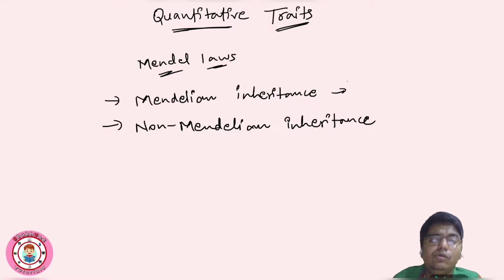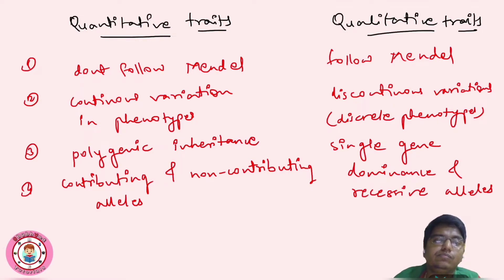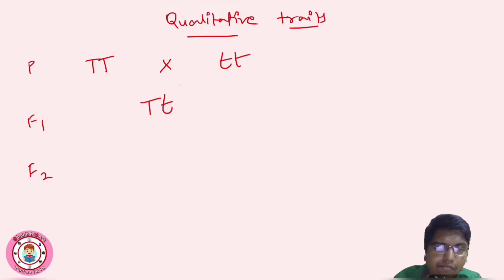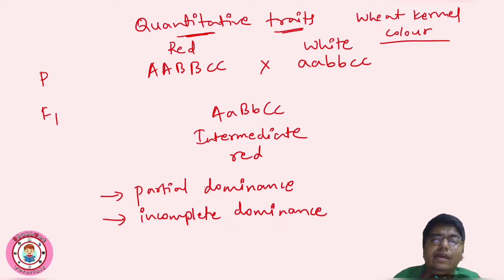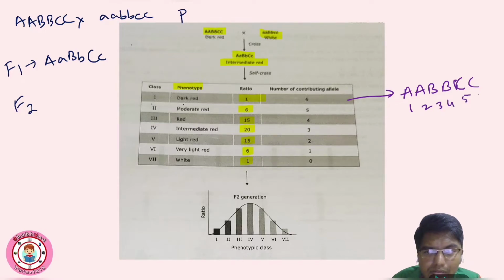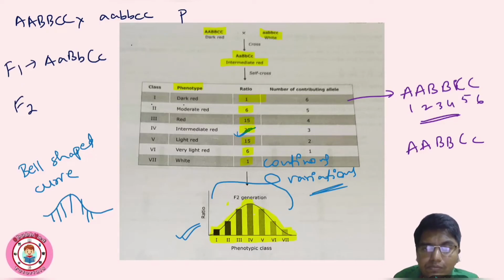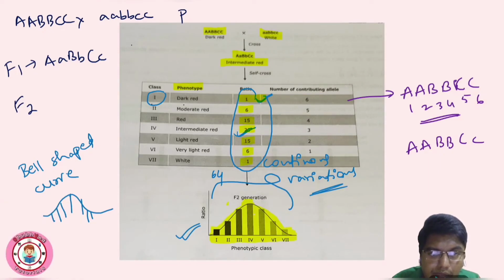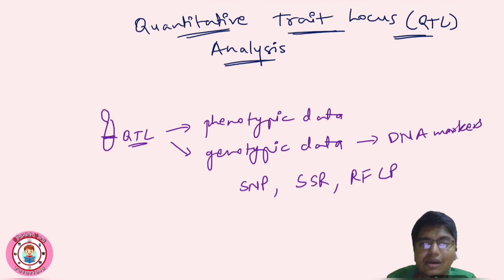Quantitative traits | Qualitative traits | Difference between quantitative and qualitative traits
This video is about the quantitative traits and qualitative traits in detail.

Video contents_
00:00 Introduction
01:54 Difference between quantitative and qualitative traits
05:28 What are qualitative traits?
06:59 What are quantitative traits?
13:40 To calculate the number of gene pairs involved in quantitative traits
15:32 To calculate the number of phenotypic classes involved in quantitative traits
16:24 Quantitative trait locus (QTL) analysis